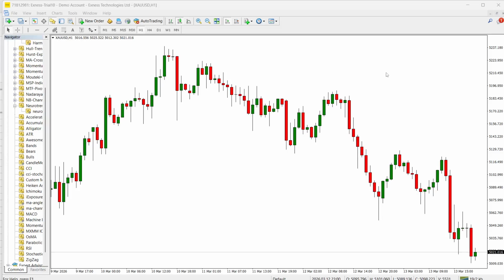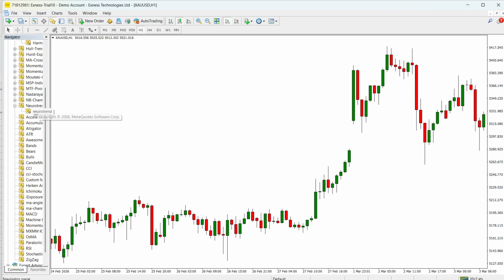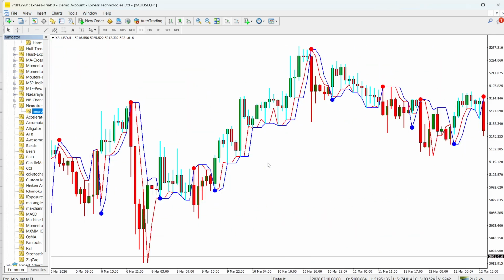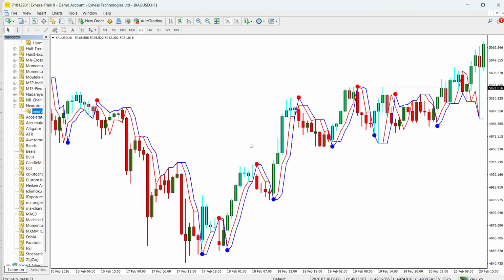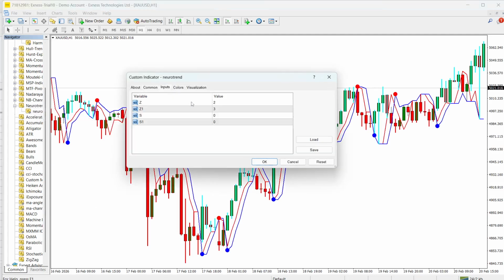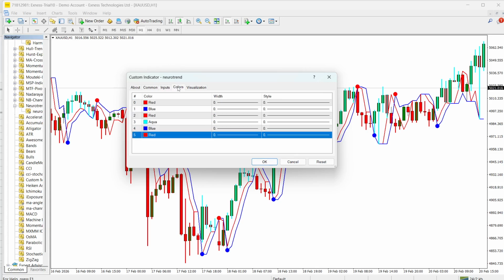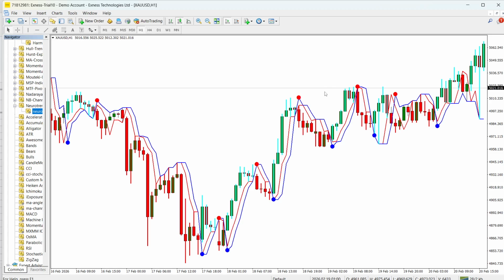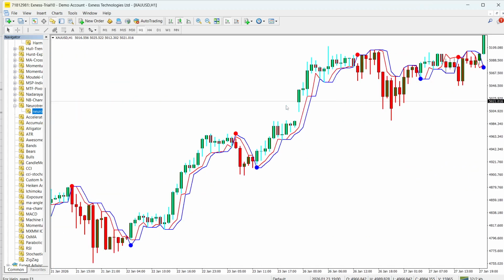NeuroTrend Indicator for MT4 – Adaptive Trend Detection Tool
The NeuroTrend Indicator for MetaTrader 4 uses an adaptive algorithm to detect and display the current trend direction on the chart. It combines multiple analytical inputs to generate colour-coded visual signals that reflect its assessment of market conditions.
In this video, you will see how the NeuroTrend Indicator appears on a chart, explore its settings, and learn how its adaptive approach works compared to traditional trend indicators.